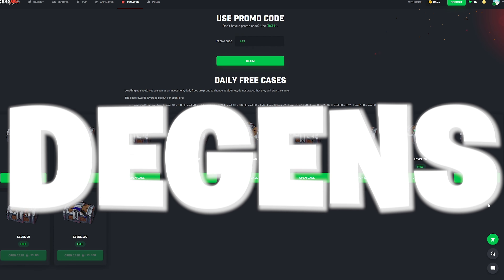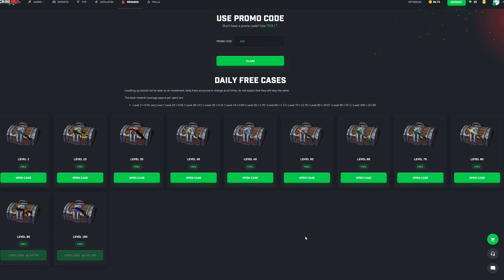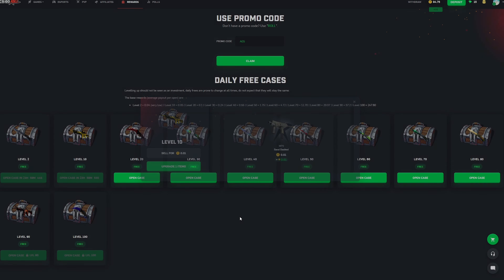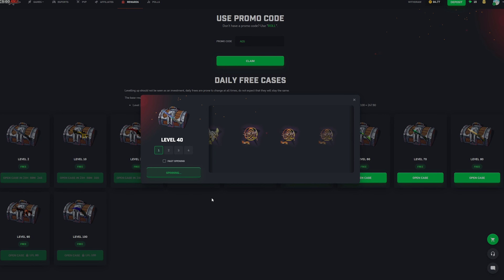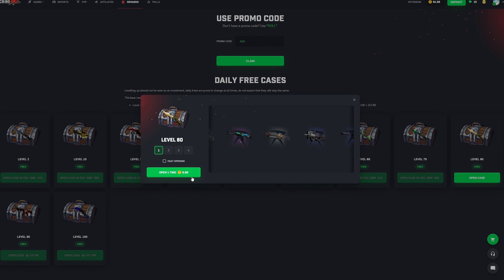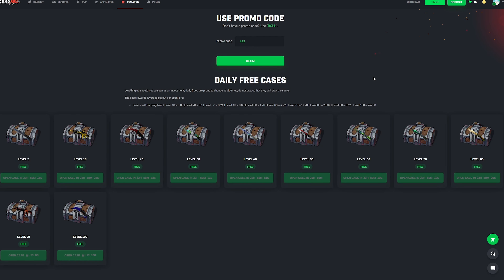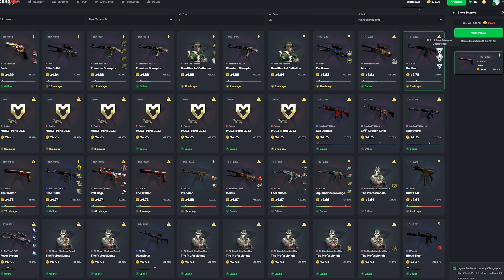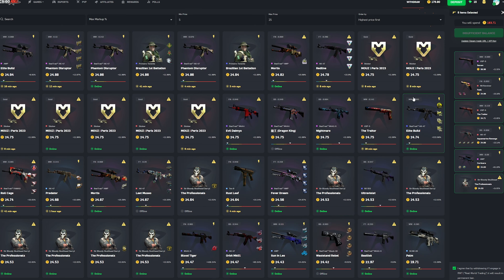CRAZY Upgrade Wins from the Level 80 Case! (CSGORoll Daily Cases) | AIDENGAMBLES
CRAZY Upgrade Wins from the Level 80 Case! I love my CSGORoll Daily Cases :)